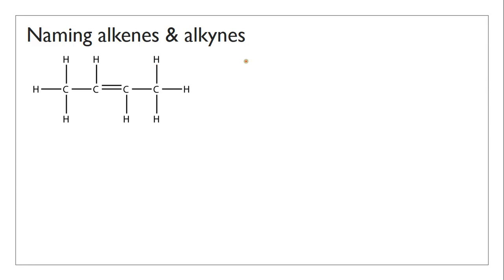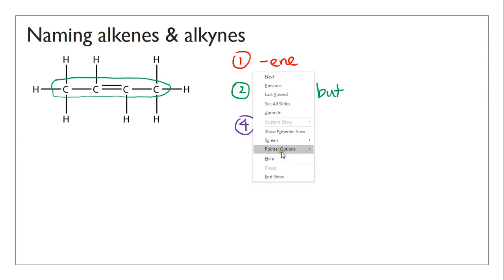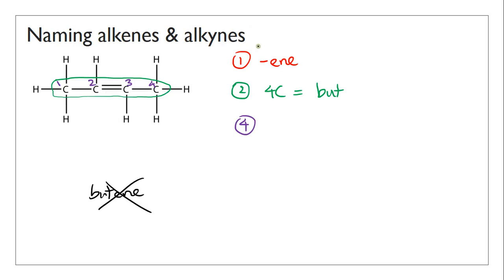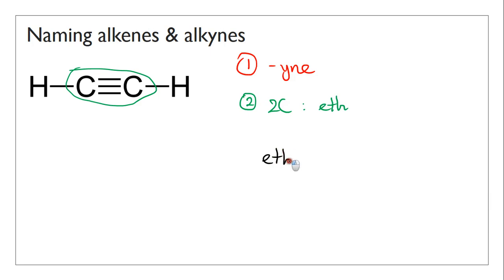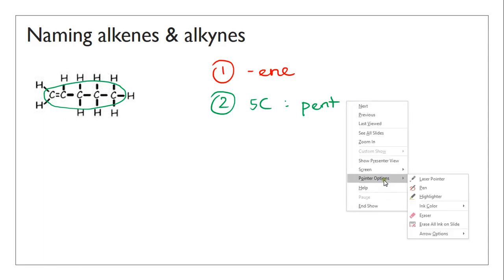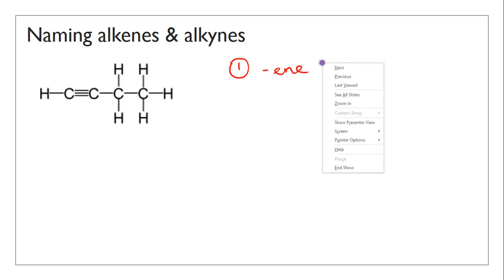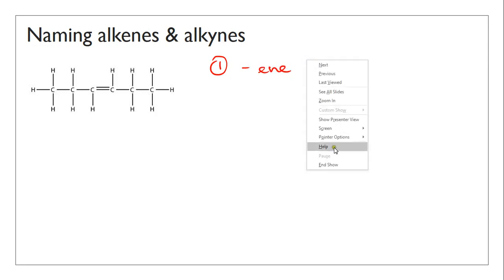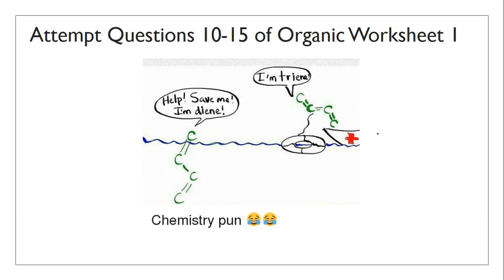IUPAC Nomenclature Part 3: Naming alkenes & alkynes